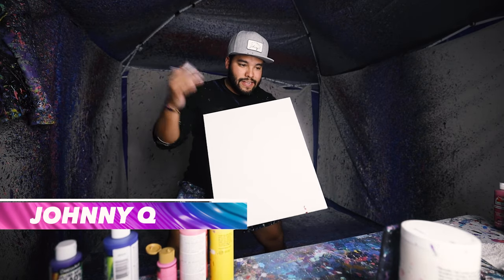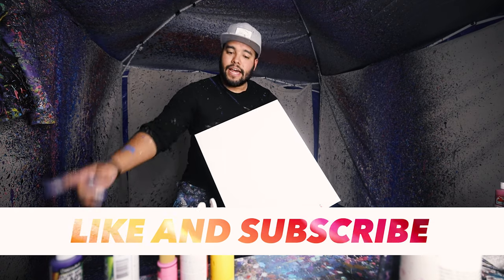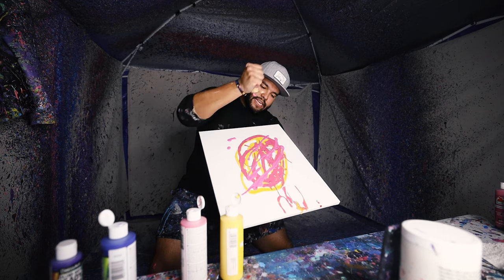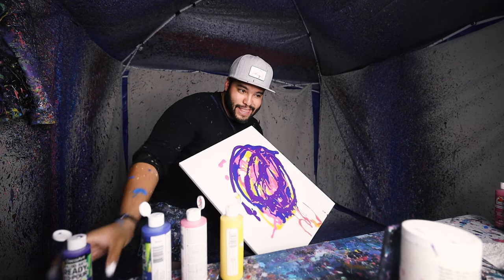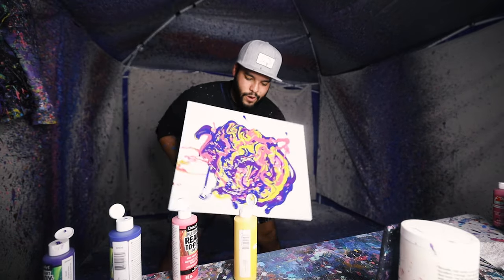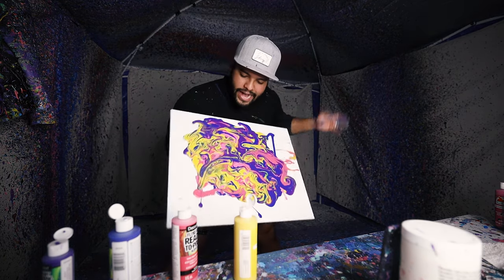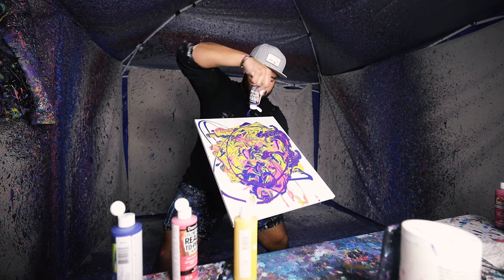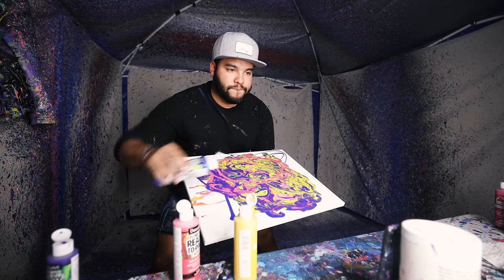Spin Art Painting By Johnny Q Art!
Spin Art Painting By Johnny Q Art! Let me know size and colors you want to see next!